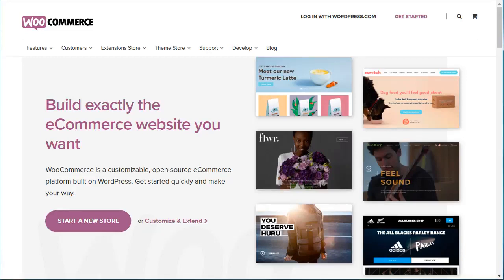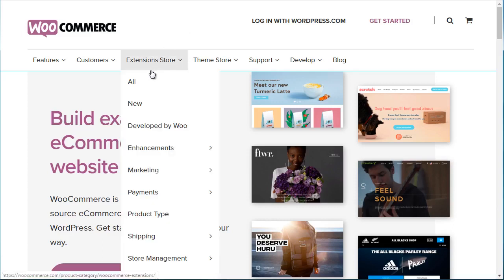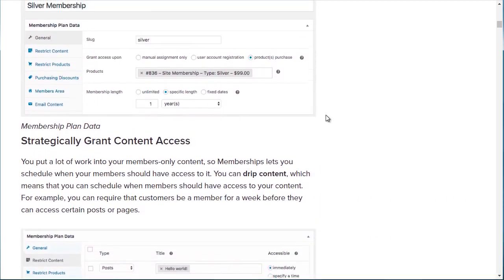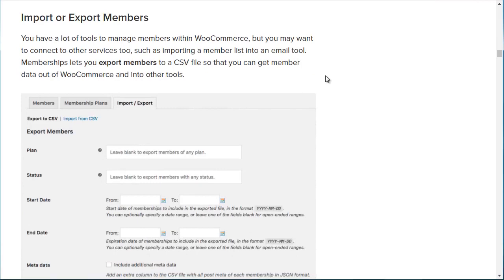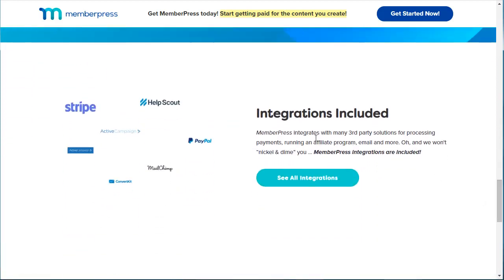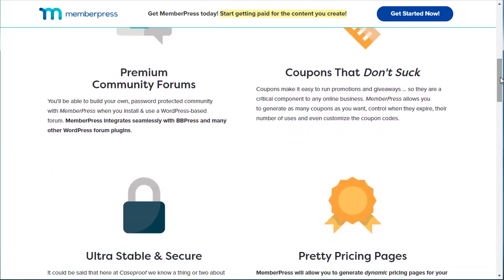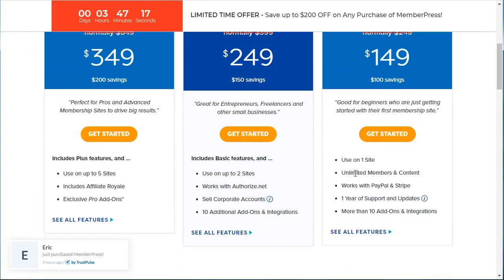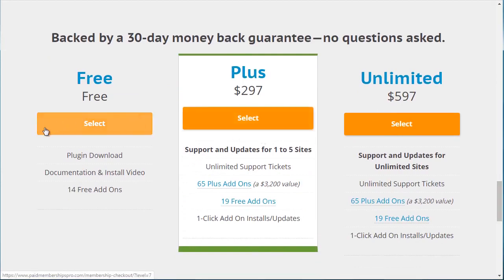2 July 2022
earn money with wordpress side ..video no 3